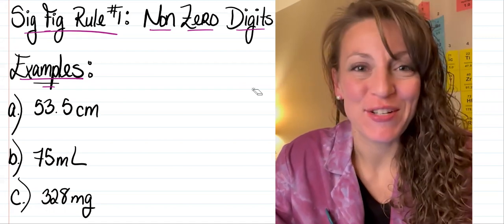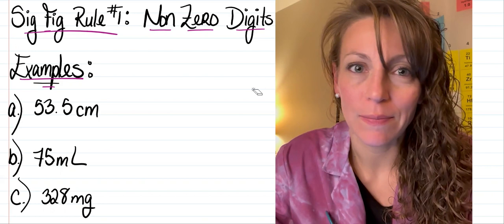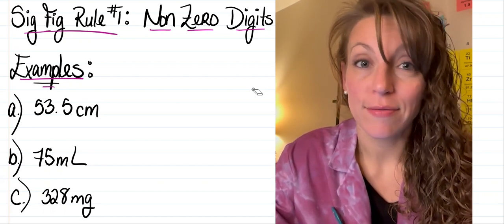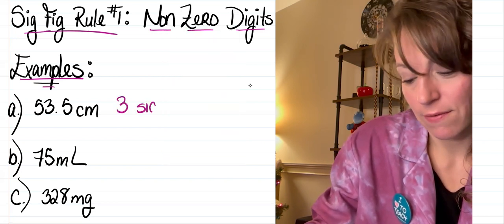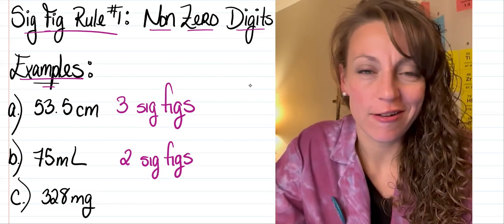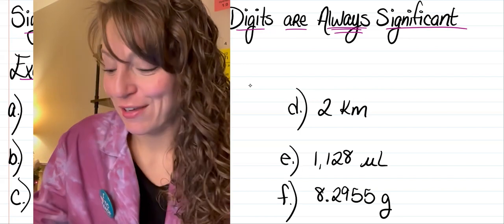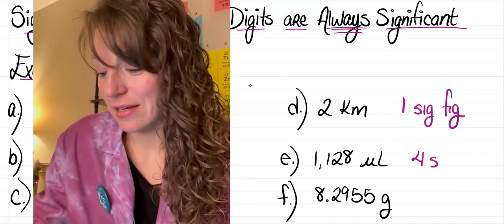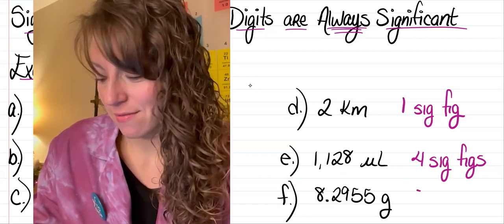One thru Nine Count Just Fine 👍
Significant Figures & Non Zero Digits…

Even the easiest sig fig rule deserves some practice.